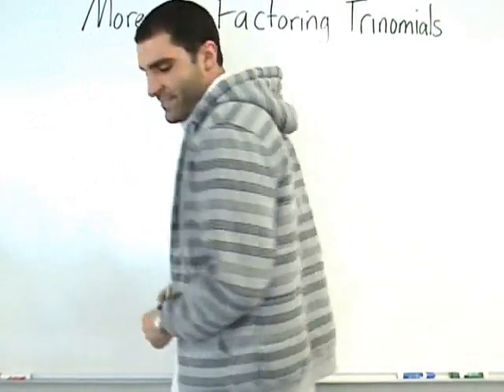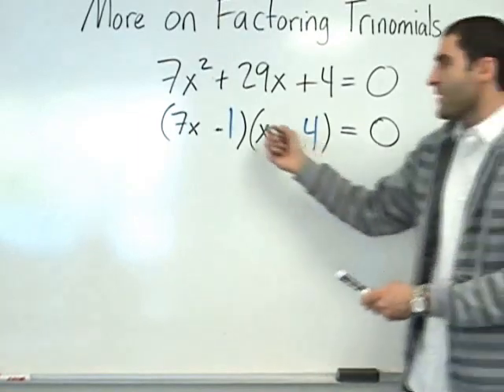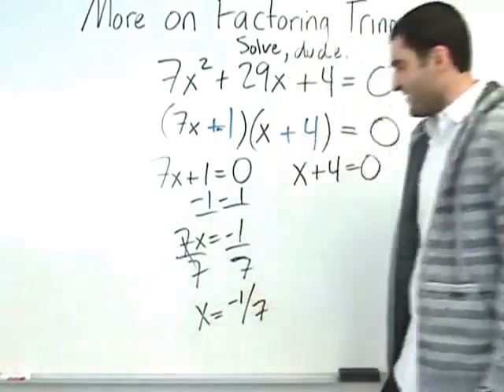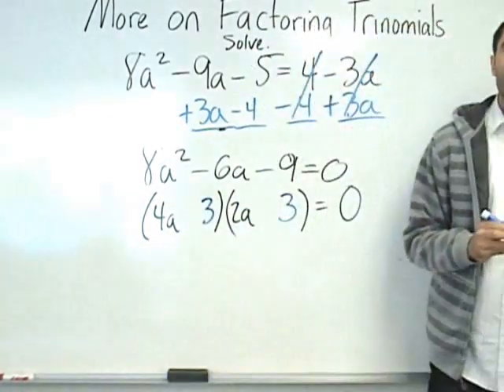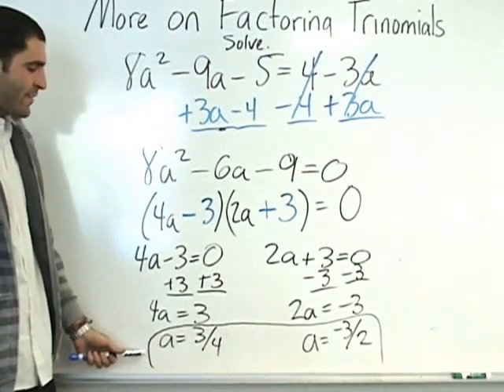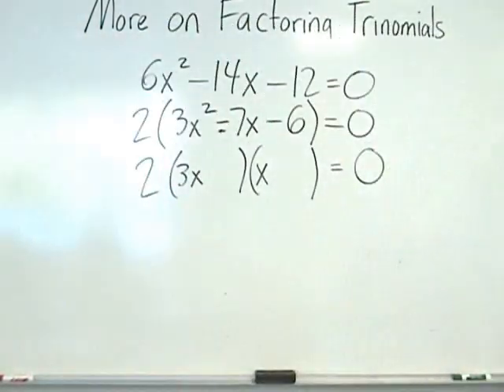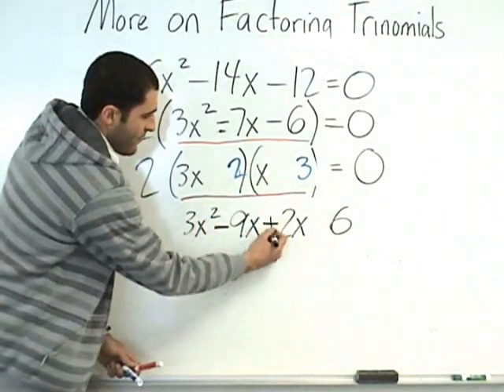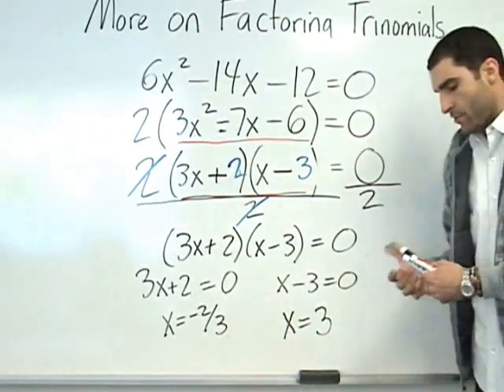Algebra - More on Factoring Trinomials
Factoring trinomials (aka quadratic functions) is one of the bedrocks of Algebra. Why not learn it with spunk, laughter, and gusto? Here we cover the more challenging problems, involving the leading coefficients. Join in, YAY MATH!

Learning should always be fun and connective. for
• all videos
• free quizzes
• free worksheets